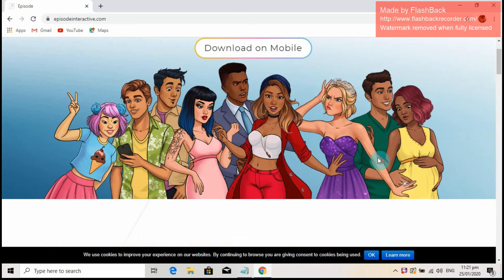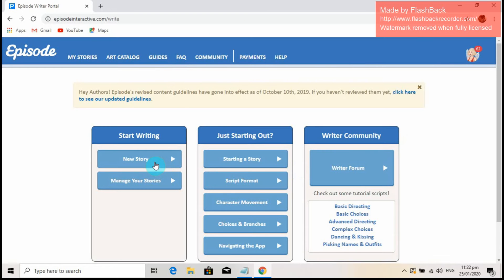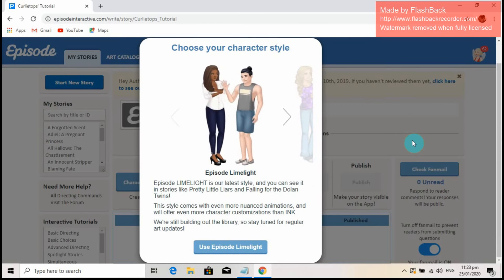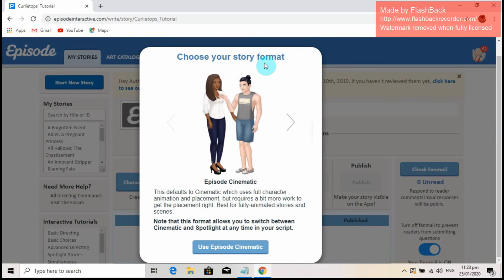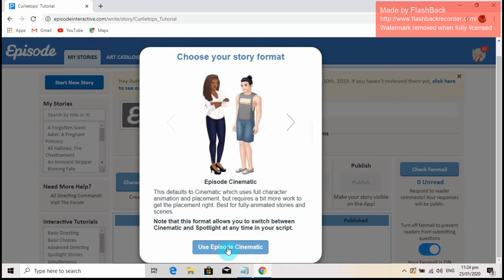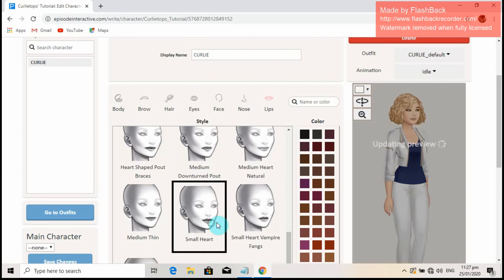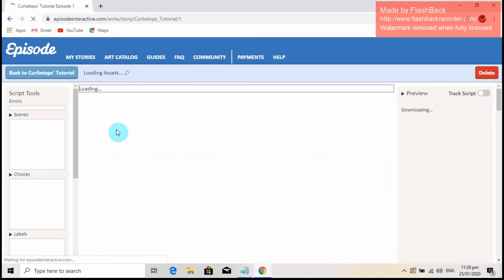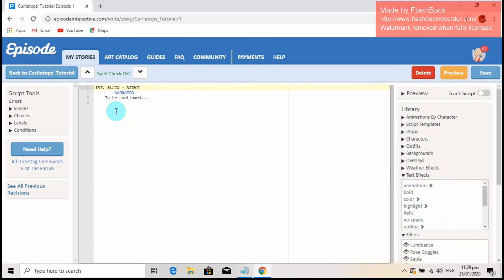Curls' Tutorial # 1 - Episode Interactive Introduction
This is just an introduction of Episode Interactive. I will post more tutorial videos for you to learn. Sorry if there were grammatical errors found in this video. I'm trying so hard to speak in English. XD

Adjust your volume. I didn’t know it was uploaded with a low quality volume. :’(